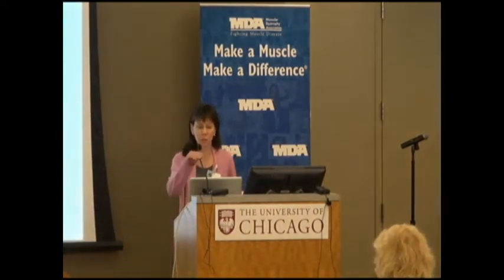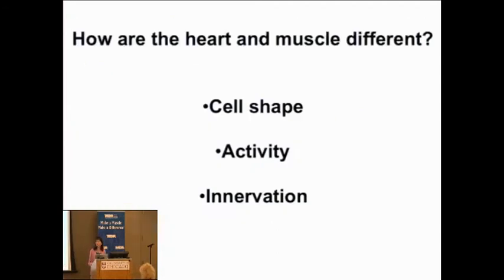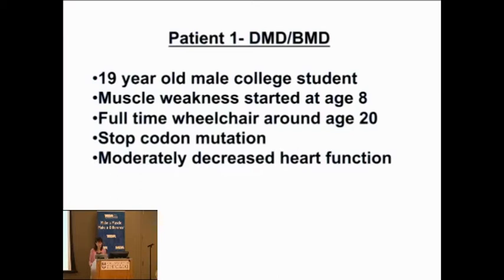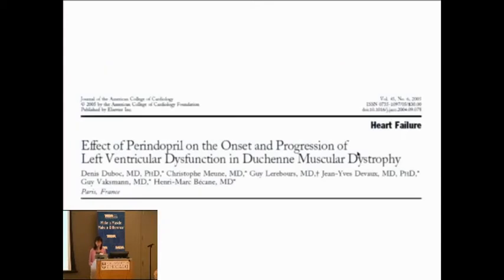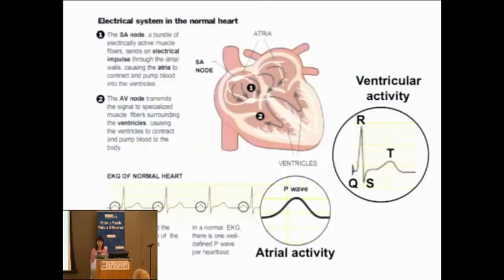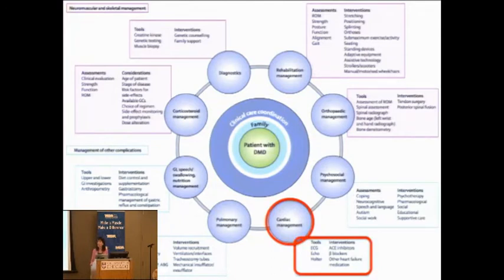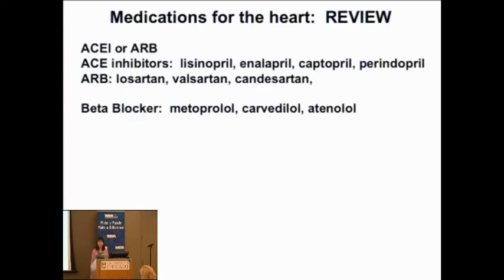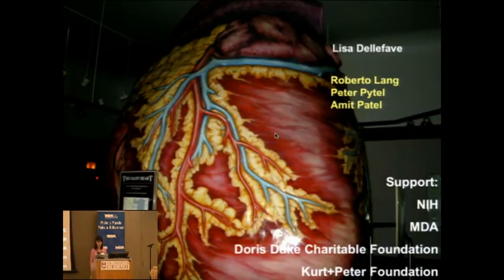2012 BMD Conference: Cardiac Complications and Management in BMD - Elizabeth McNally, M.D., Ph.D.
Cardiac Complications and Management in BMD: Elizabeth McNally, M.D., Ph.D., University of Chicago